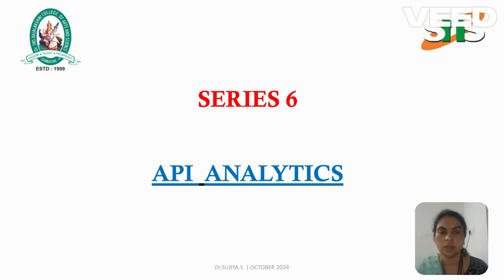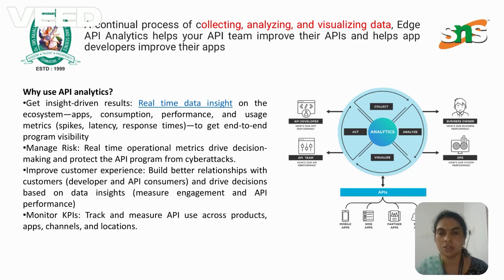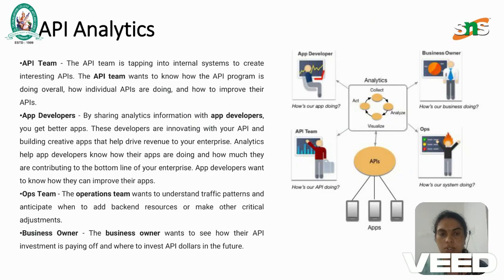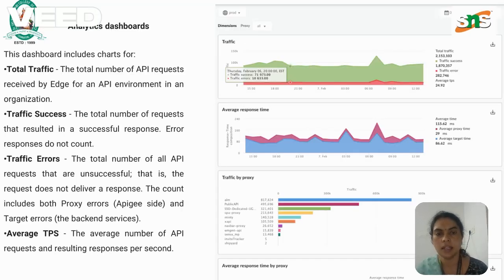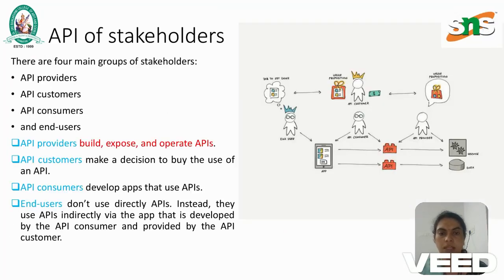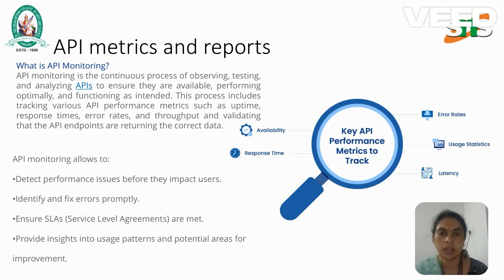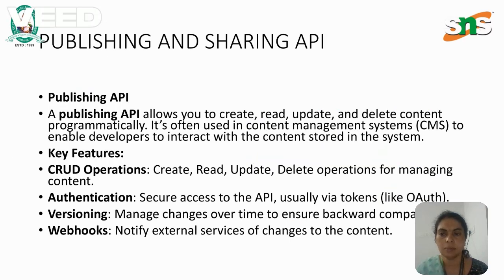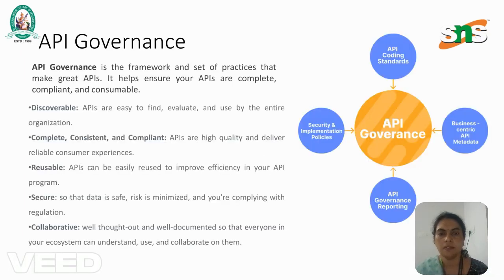LECTURE VIDEO | SERIES 6 | NOVEMBER 2024